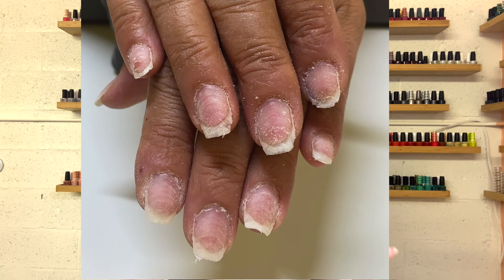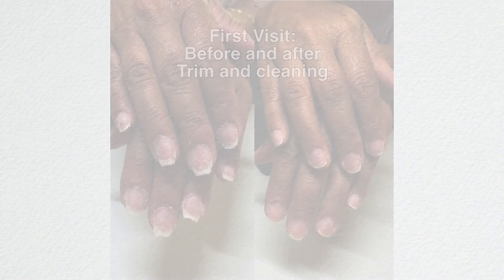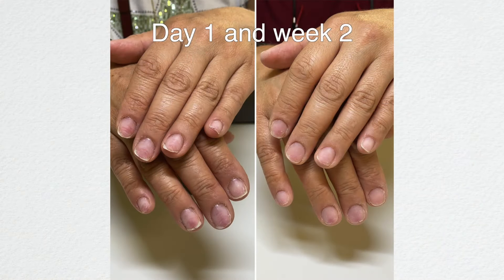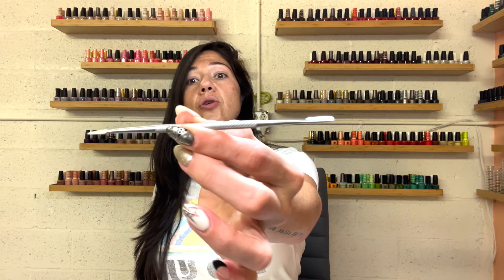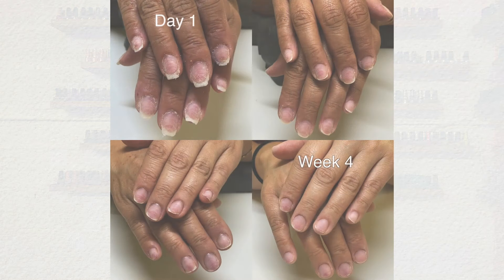Acrylics damaged my nails! How to bring damaged Nails back to health!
Now available! The best Cuticle repair oil and balm you’ve ever had. Handmade, 100% natural, no water added!